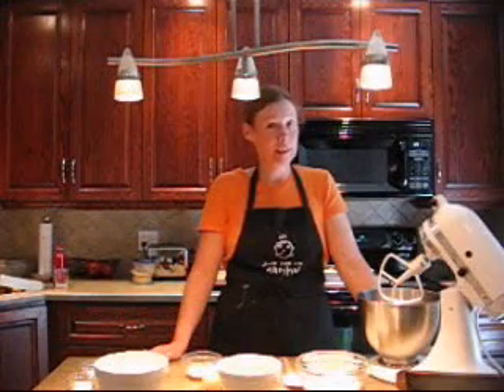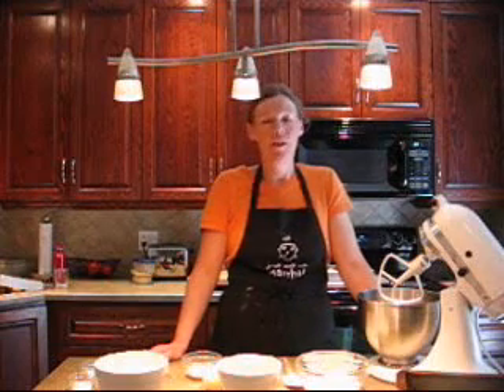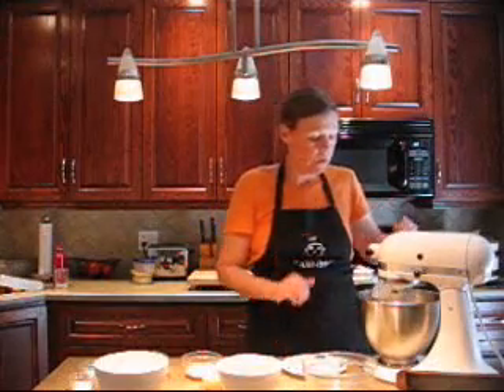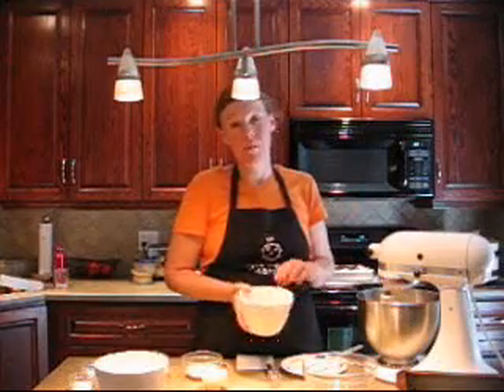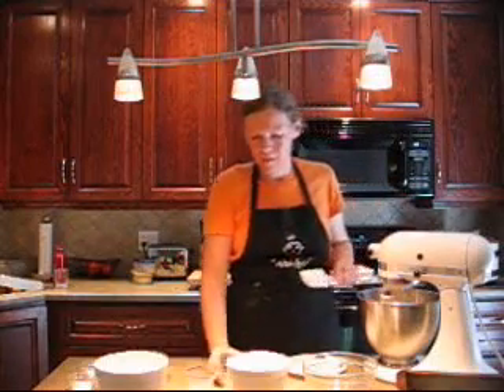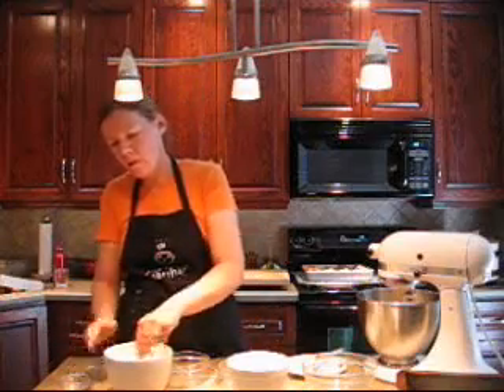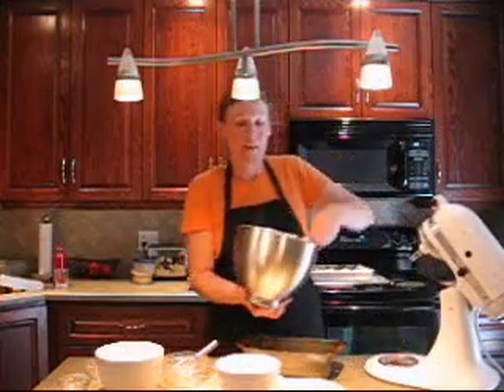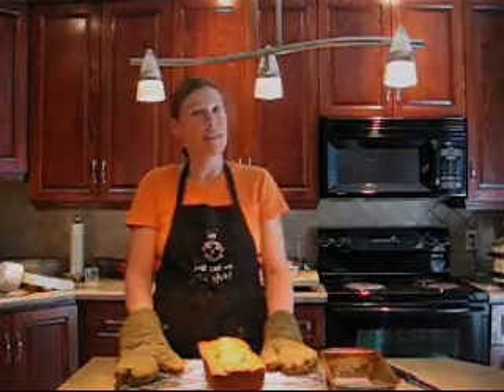Banana Bread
for more ideas on cooking and crafts!

1 cup sugar
1/4 cup butter
1-2/3 cups mashed bananas
1/4 cup milk
1/4 sour cream
1 egg
2 cups flour
1 tsp baking soda
1/2 tsp salt
350 F, greased 9x5 loaf pan, 1 hour & 10 minutes